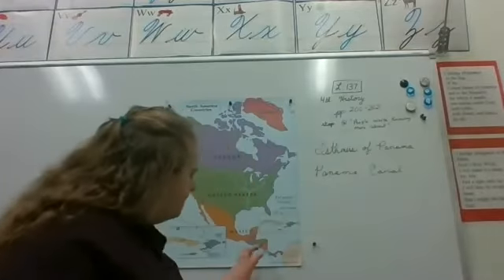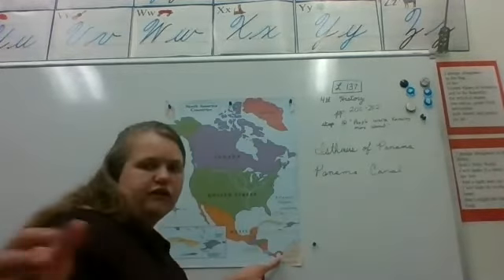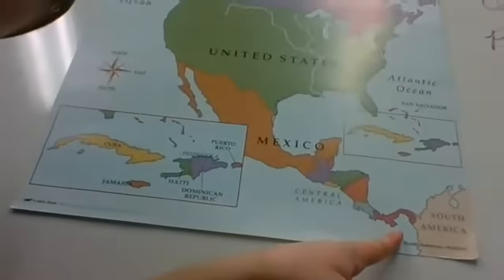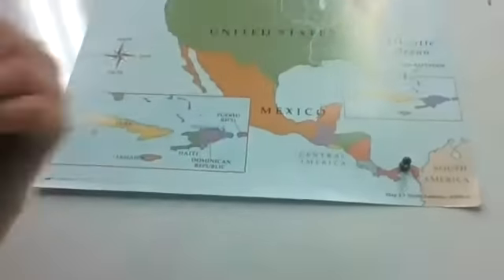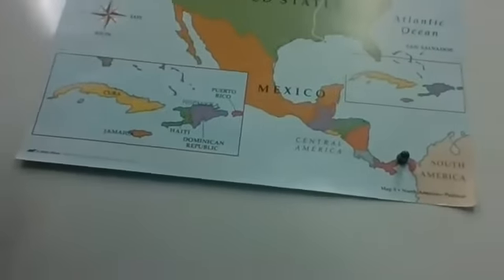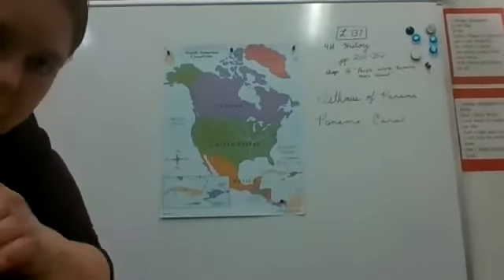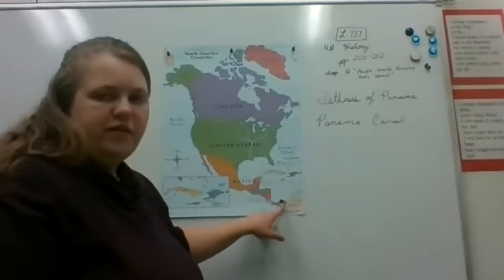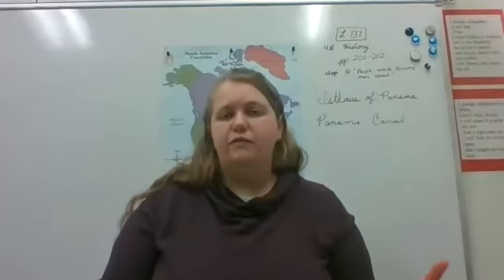4th History L 137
Read pp. 200-202 stop at "people worth knowing more about"; Study pp. 194-200 for quiz next lesson.